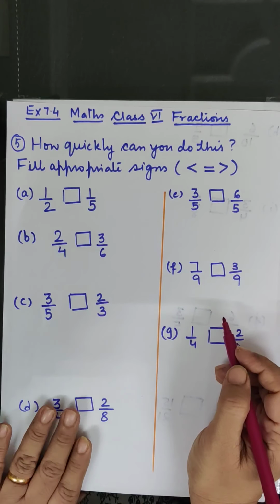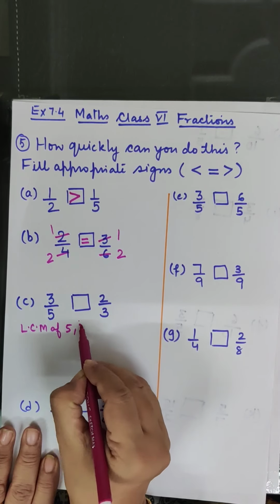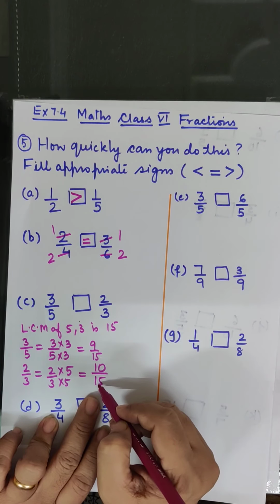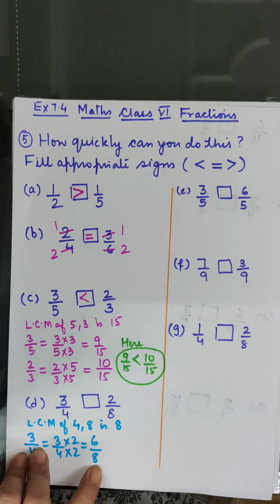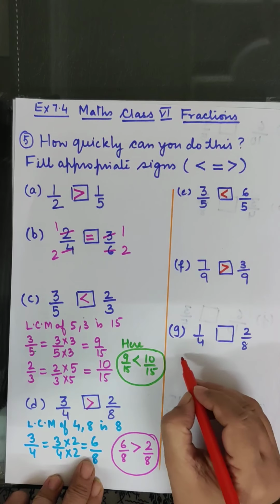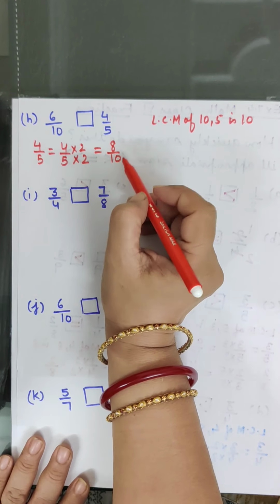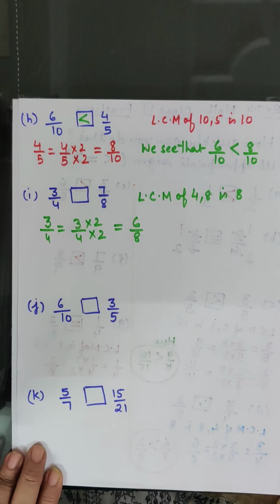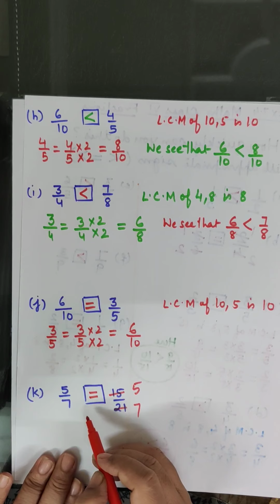Class6_ch7_fractions_part-27_Ex7.4_(Q5(a)-(k))